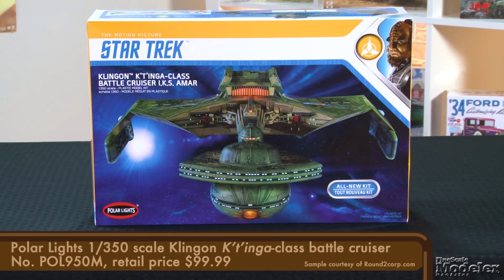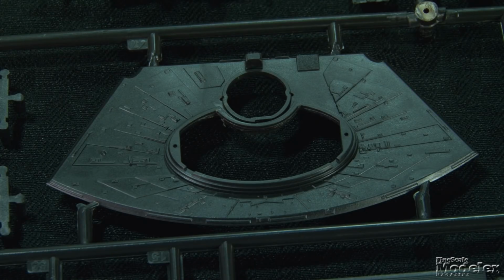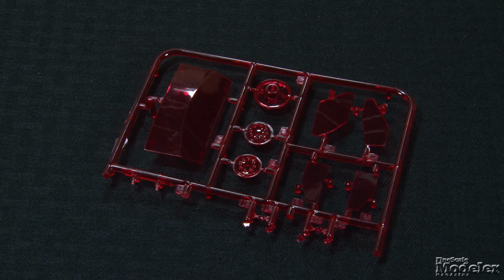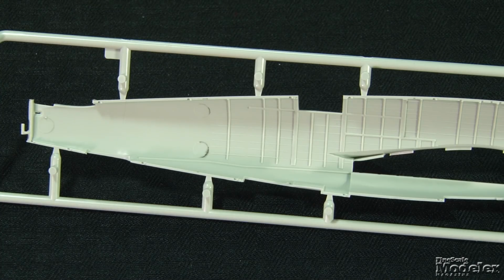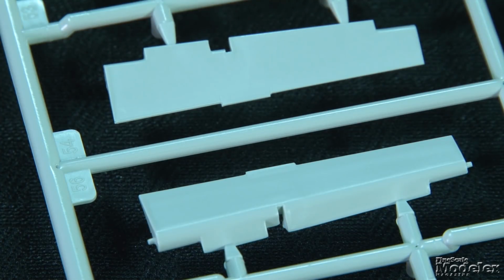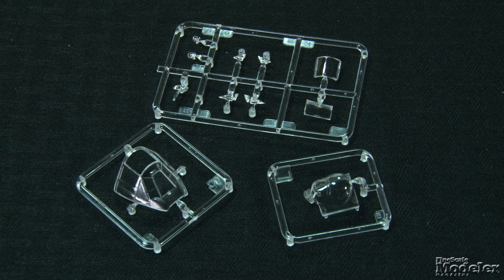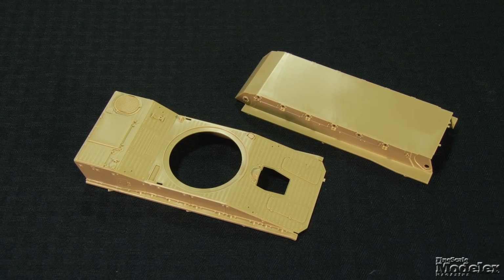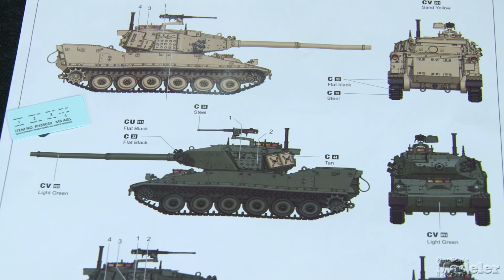Video Review: Polar Lights' K't'inga, Revell's Beaufighter, and Panda's M8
FSM reviews Star Trek, aircraft, and armor kits.

In the first episode of 2019, we look at three hot new kits and a detailing set for one of them:

0:30 - Polar Lights 1/350 scale Klingon K't'inga-class battle cruiser
3:23 - Revell's 1/48 scale Bristol Beaufighter TF Mx.X
5:53 - Panda's 1/35 scale M8 armored gun system